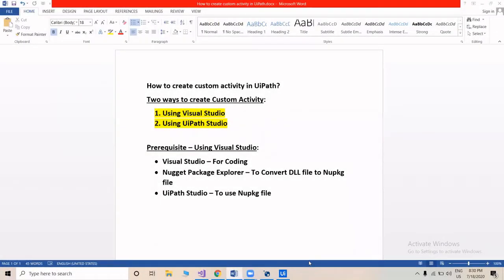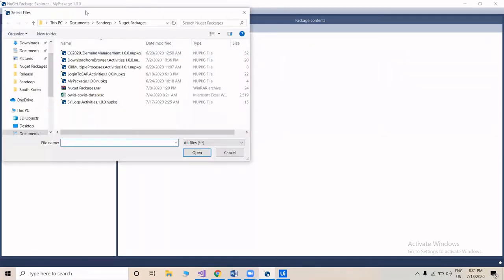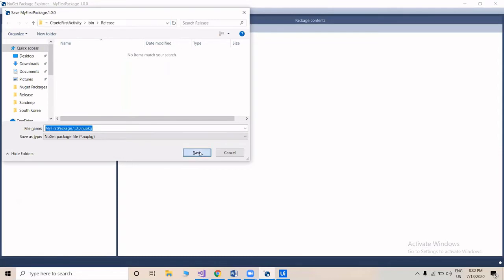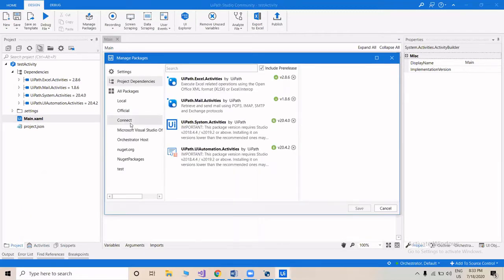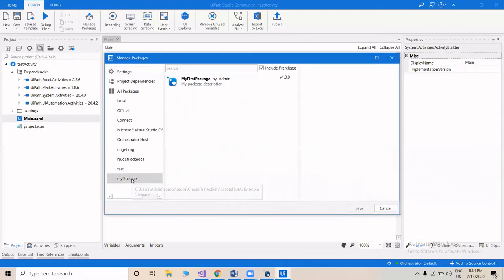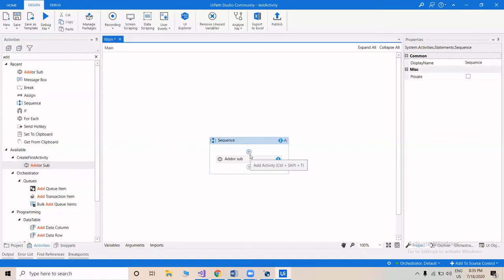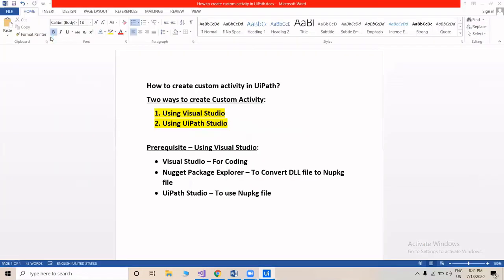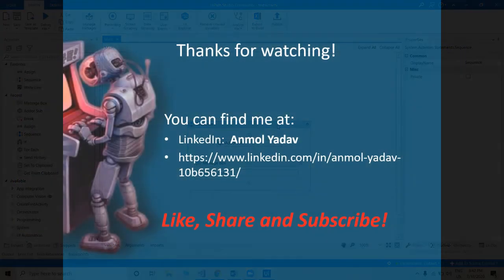Creating Custom Activity in UiPath with Visual Studio | Part 2 | Converting DLL file to NUPKG file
This video is in continuation to Part 1 and it demonstrates how can you create Reusable Component Library (Custom Activity) in UiPath to make repeated task more easier using Visual Studio.
It also shows how can you convert a DLL file to Nugget Package.

Drop your queries related to RPA in comment section below or feel free to connect over LinkedIn